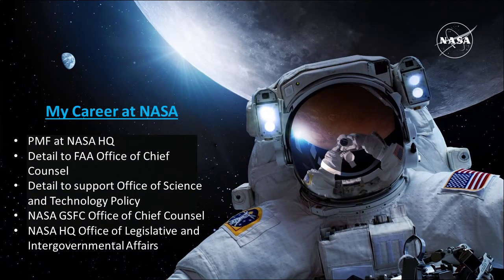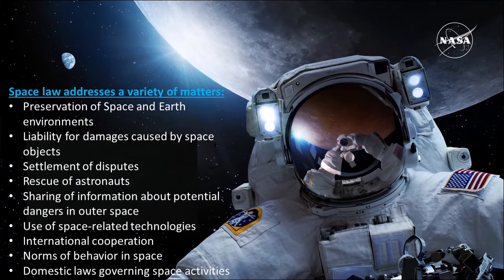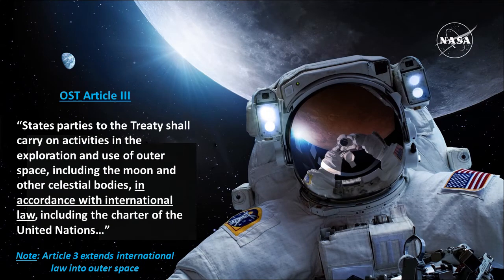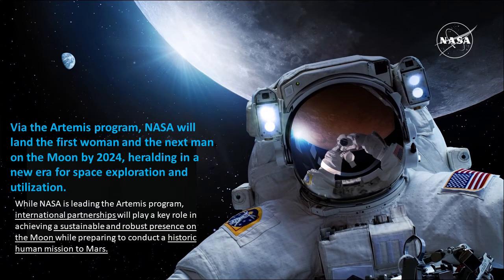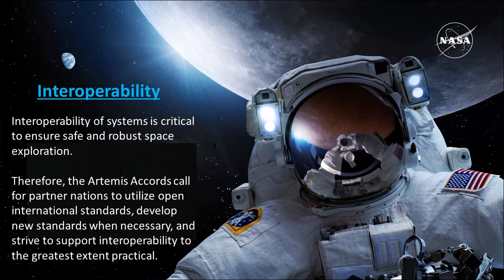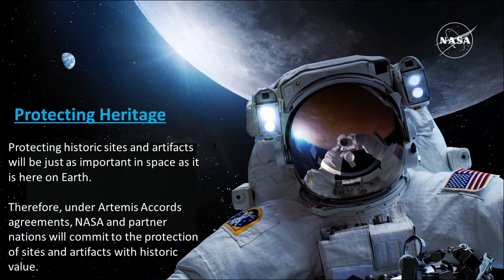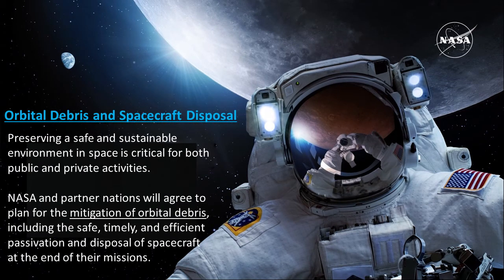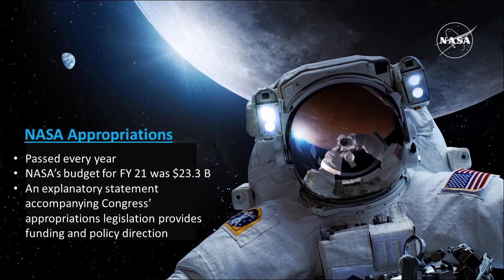Start Here for Space: Space Law 101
Attorney Jessica Deihl with NASA Goddard Space Flight Center discusses the basics of space law and its impact on the space community. Defined by the United Nations Office for Outer Space Affairs as "The body of law governing space related activities". Learn more about the intricacies of that definition in Ms. Deihl's presentation.